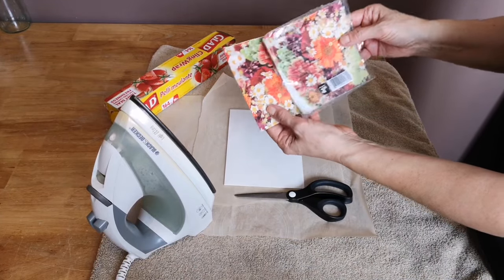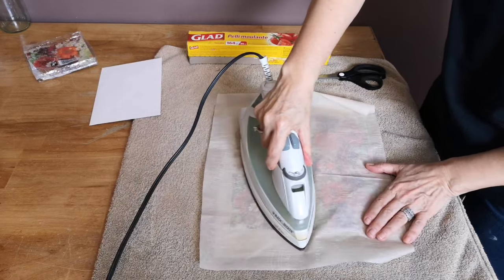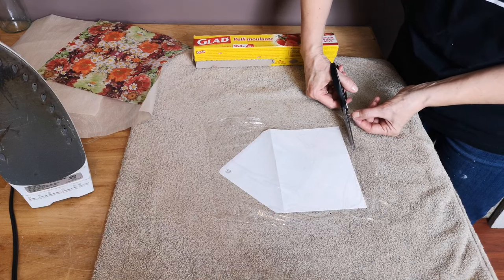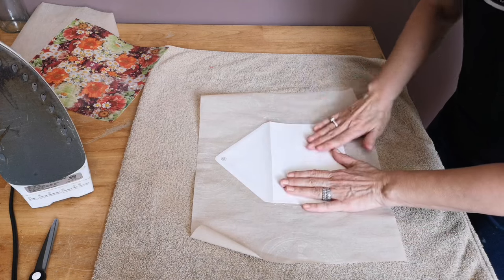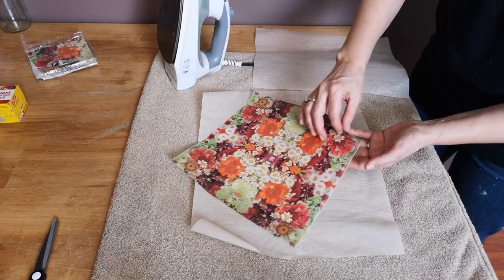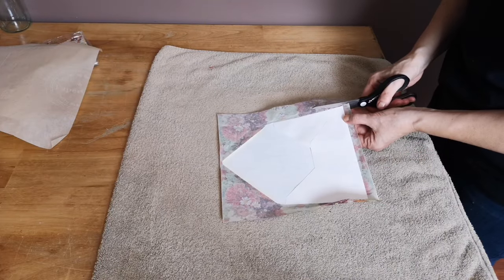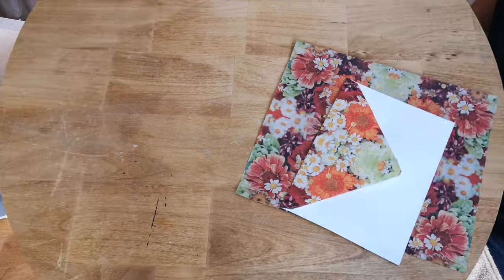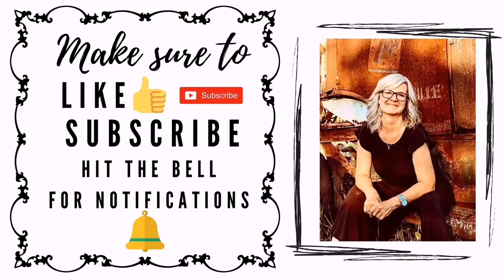Unique DIY Custom Stationery / Transform with Cling Wrap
Discover a craft hack that's both cool and unique - perfect for creating personalized gifts that will impress anyone! I'm all about giving gifts that reflect your personality and show some extra love. In this tutorial, I'll walk you through the step-by-step process of applying a napkin to an envelope using cling wrap. Whether you're a crafting enthusiast or a beginner, this comprehensive tutorial will guide you through the entire process. Get ready to add a personal touch to your stationery and elevate your gift-giving game! Watch now and start crafting your own customized stationery at home.